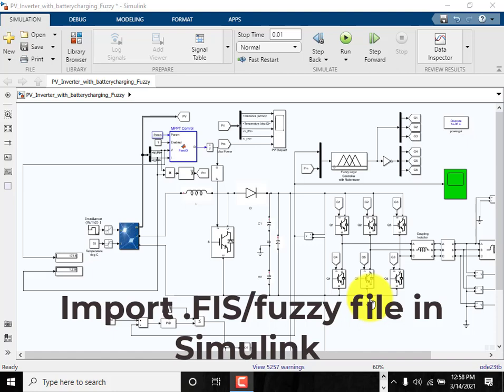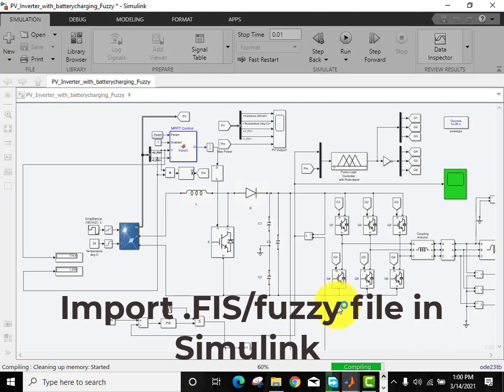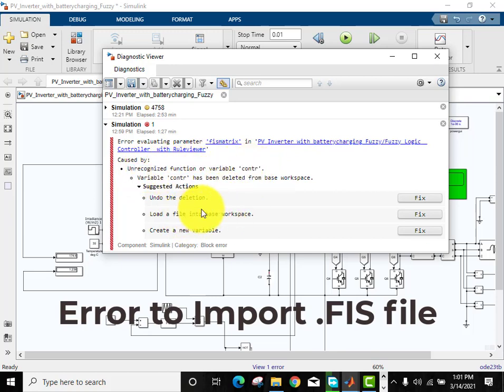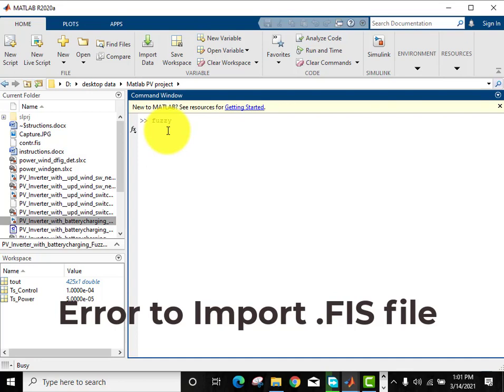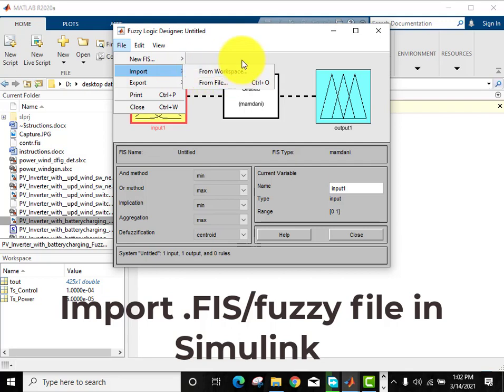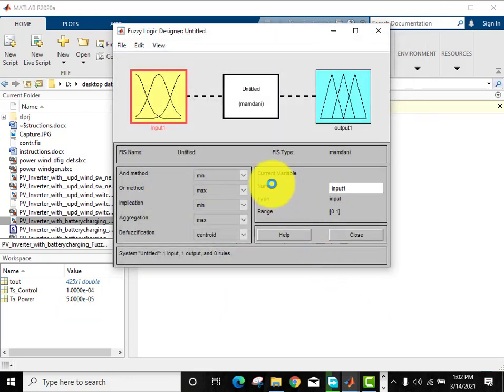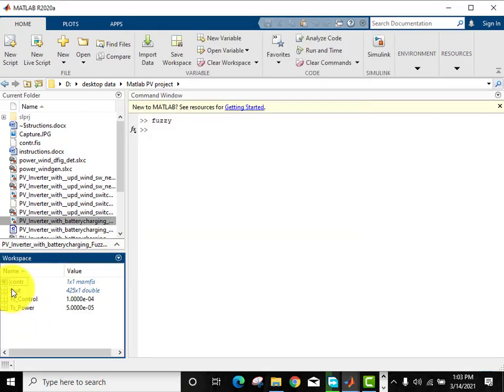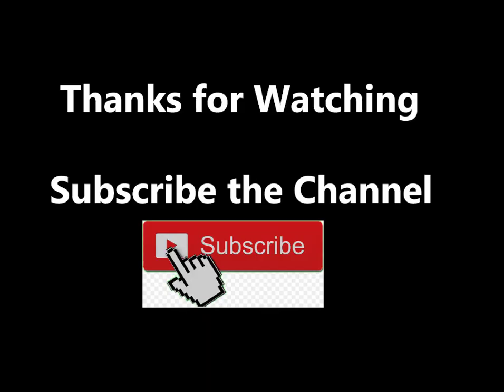How to import Fis file in fuzzy logic controller in MATLAB Simulink | open FIS file in Simulink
In this tutorial fuzzy logic block is discussed ,how to use fuzzy logic block in matlab simulink and how to import and export .FIS file in fuzzy logic controller block.

Follow the video instructions ,if you have still any question ask in a comment section.

•If you have any question ask me in comments.
Thanks